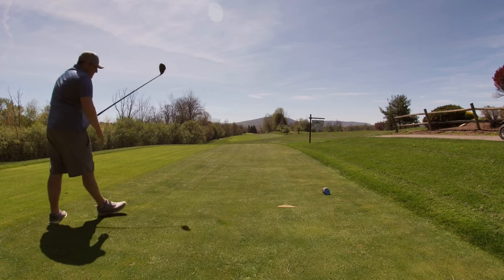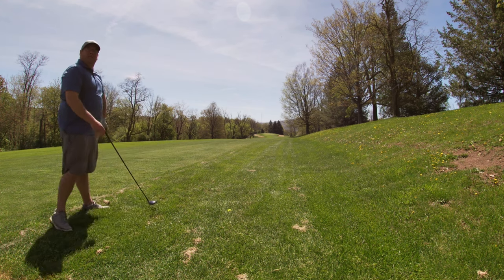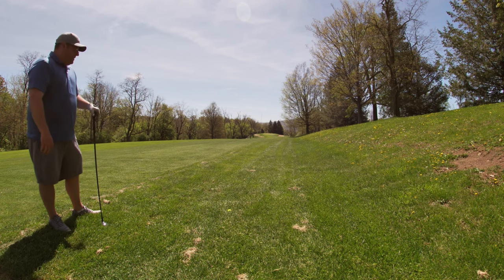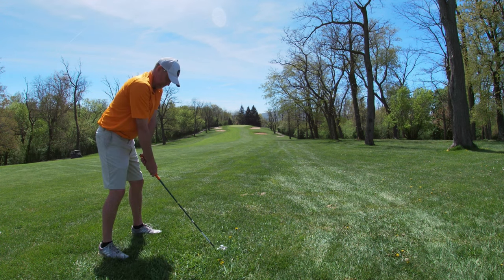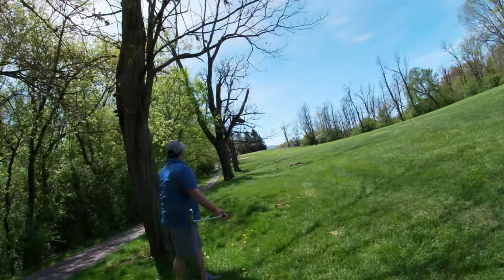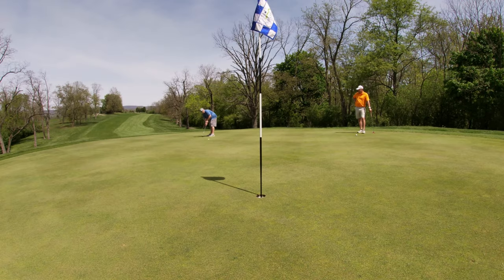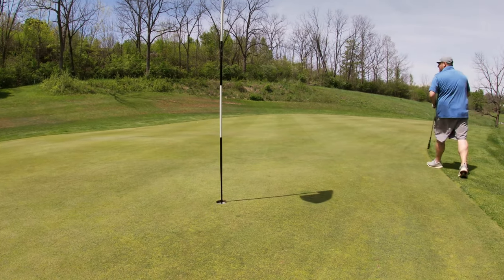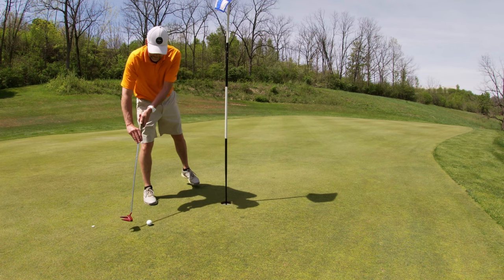He's bringing the heat! He's golfing well! Mike v Matt Park Hills 5 10 Part 2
Welcome to the Same Guy Golf Channel.  I am bringing  you a golf match today.  In this episode I am looking to help golfers with some swing analysis.  Sometimes we share golf tips on the course.  In one way or another we are all chasing scratch.  With these golf vlogs I am trying to give those who play golf a little insight, through video, with their golf swing.  Hope you enjoy the edits.
Thanks to ShotCut for the editing software.